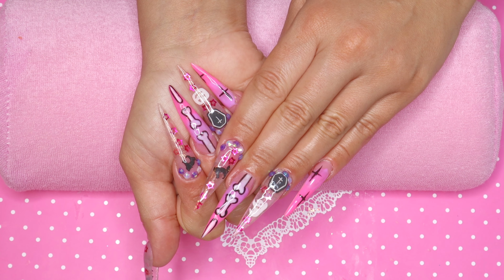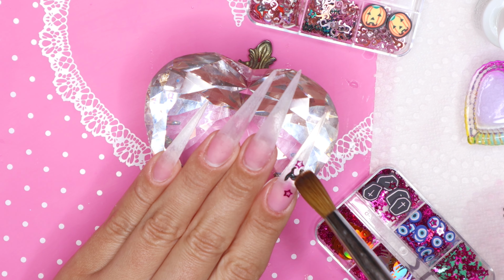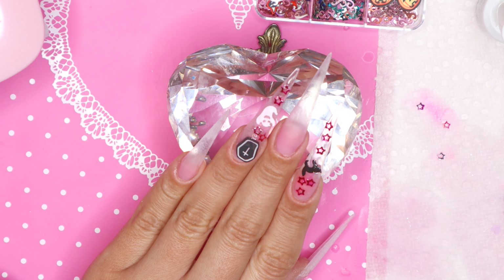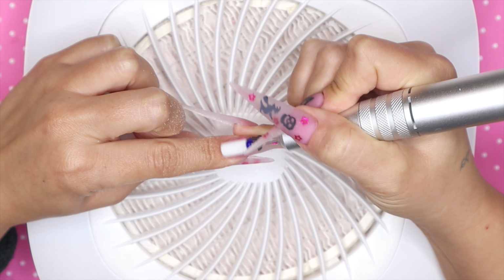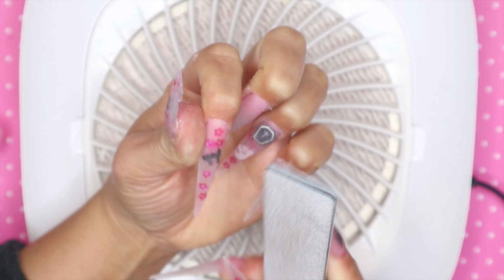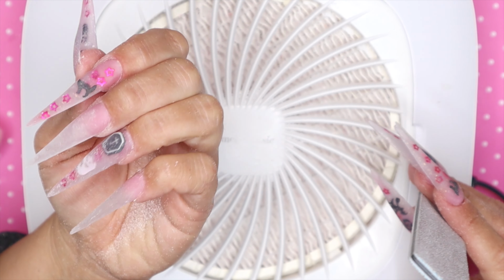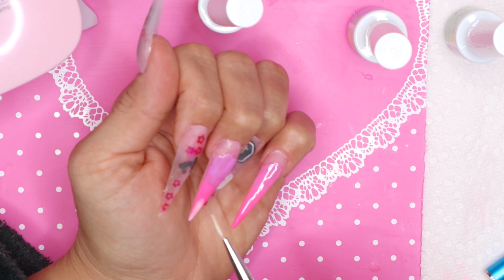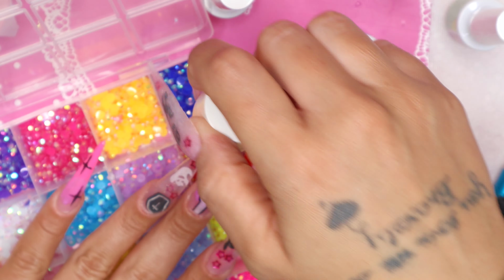Saviland 12pc Glow in The Dark Gel Polish Set Review I Halloween Glitter Skeleton Bone Acrylic Nails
💀💖Affliate links💀💖
Saviland glow in the dark gel polish set: “Gel Polish” category
Halloween glitters: “Nail Art” category
Niceble nail drill: “Nail Drills” category

80mm Diamond heart:
Crown stand holder:

✨GLITTERLUST✨
Gorgeous glitter gels!

(Prod. R-ASH x Termula)
(Prod. BuddyLoveBeatz)
(Prod. 9tyeight)
(Prod. MADEBYSAVYY)
(Prod. Since 1999)